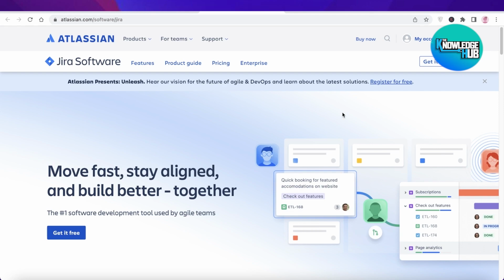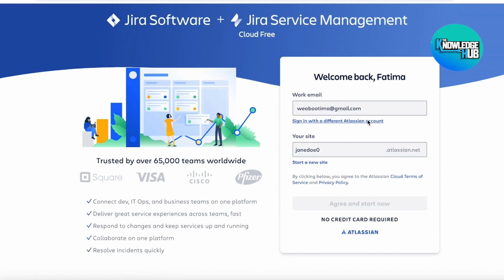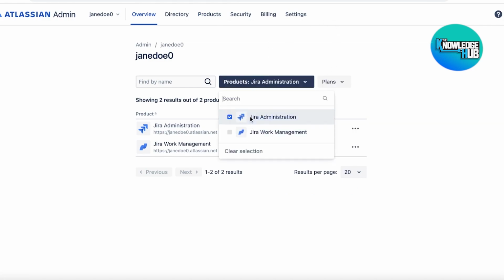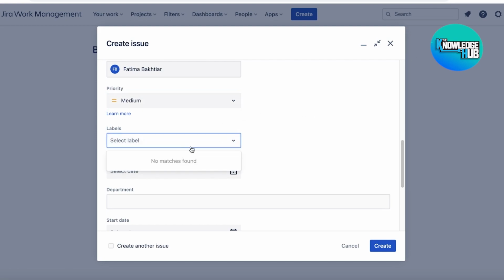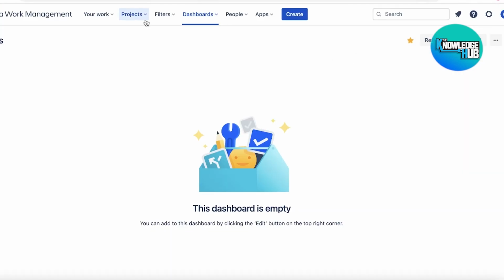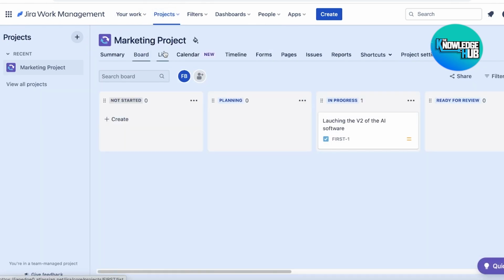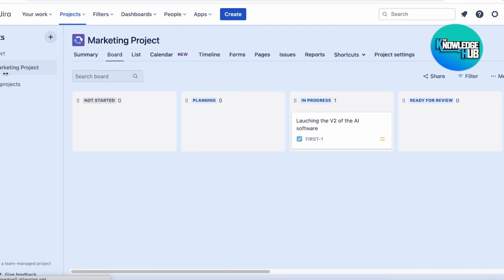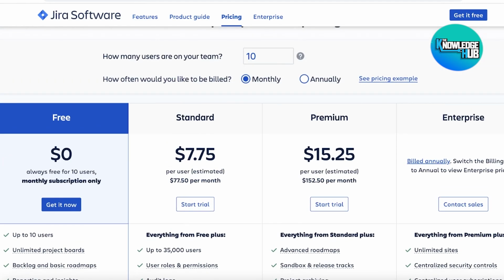How To Use Jira Software | The BEST Project Management Software?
In this video we show you How To Use Jira Software in 2023. It is easy to do and you can learn it within a few minutes by following this unique tutorial about Jira Software.

Other topics discussed in the video: Jira Software & Project Management Software.